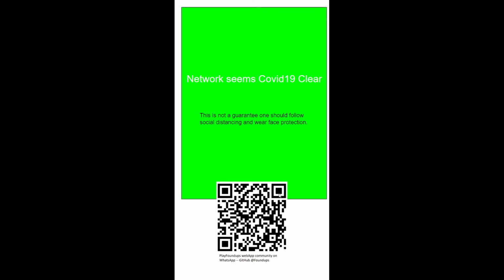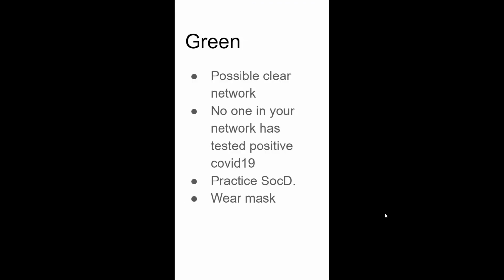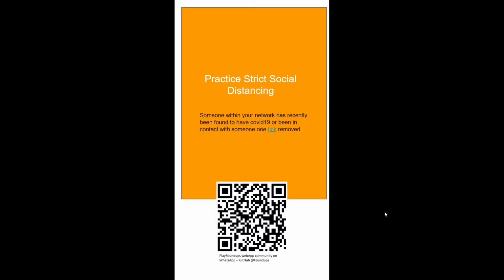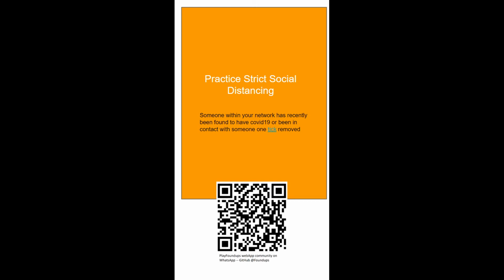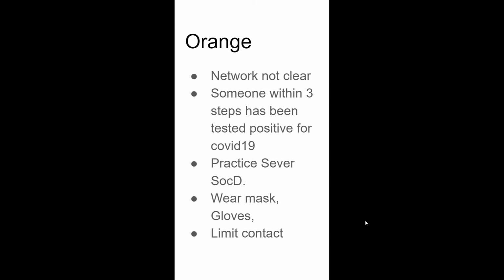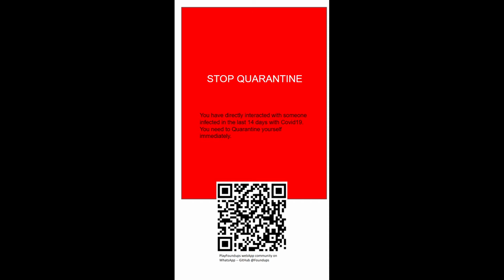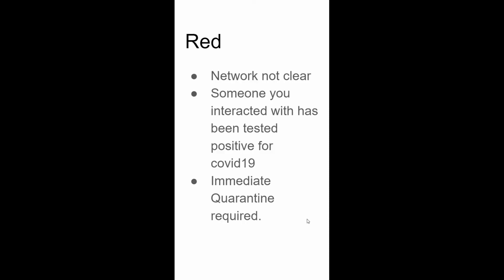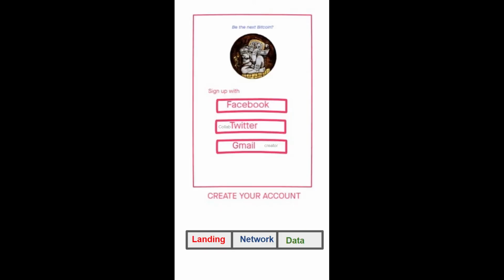SocD dApp Mockup Talk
This talk explains the SocD dApp in very simple terms. Here is a document on its development All of this will be added to Foundups GitHub